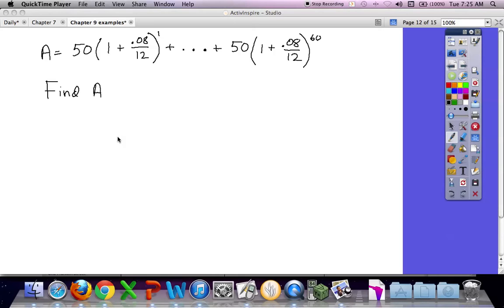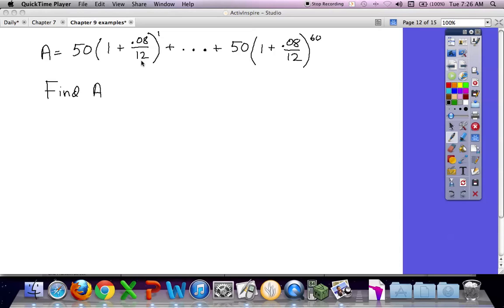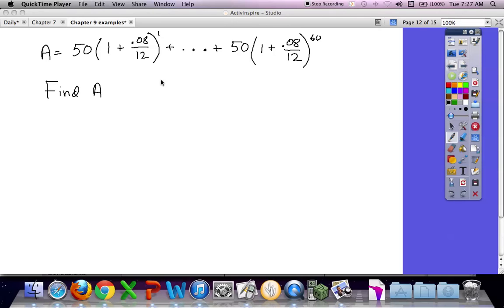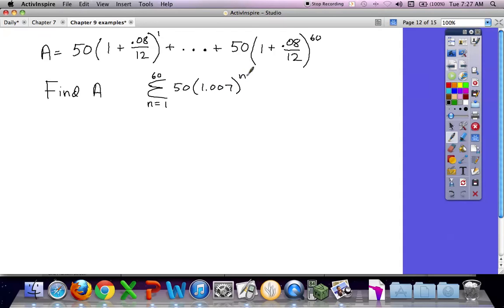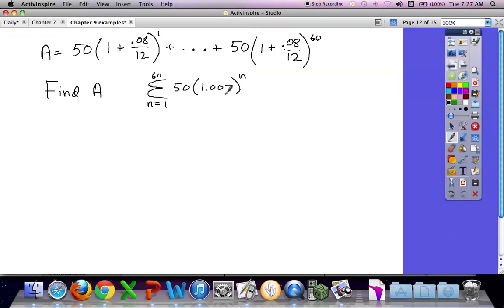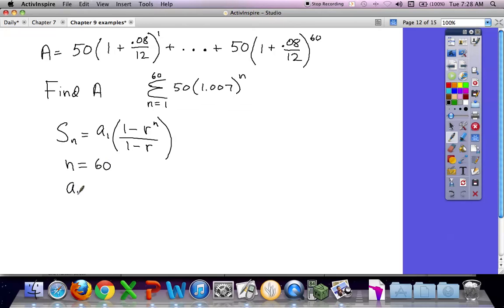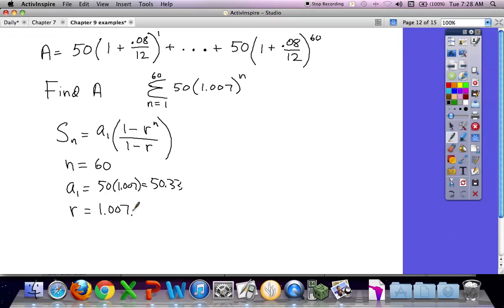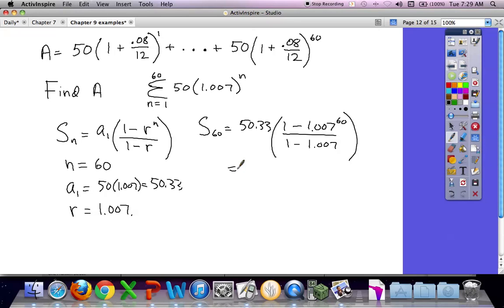PC P644 9394